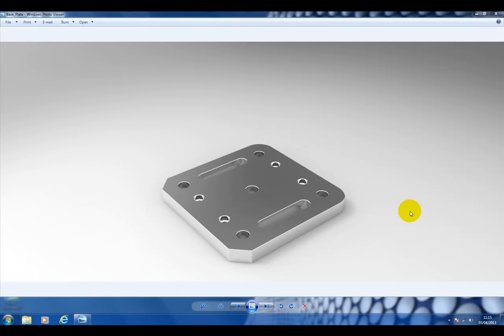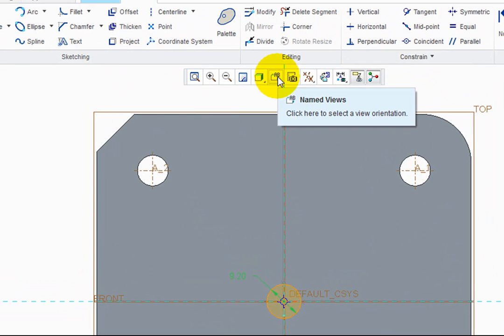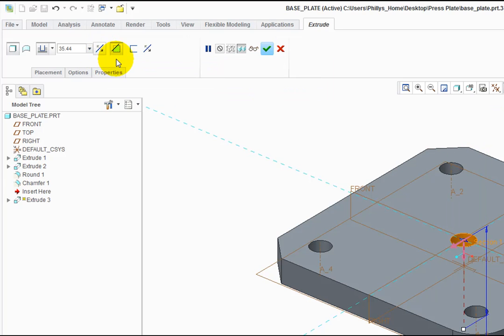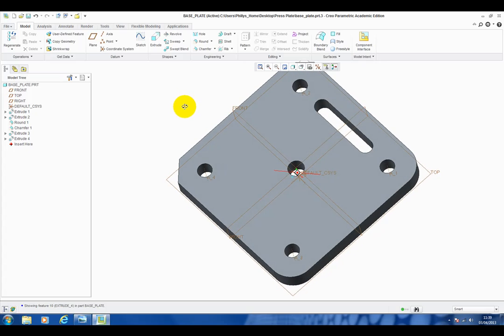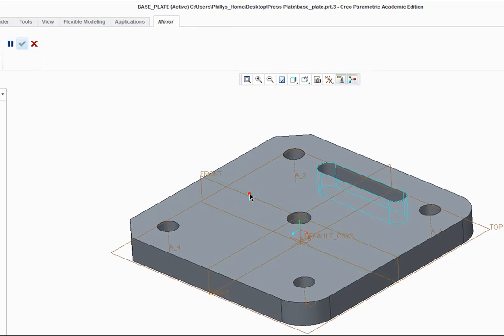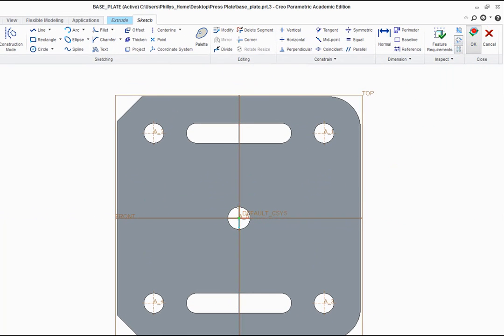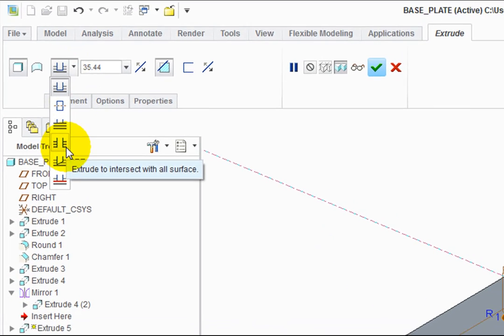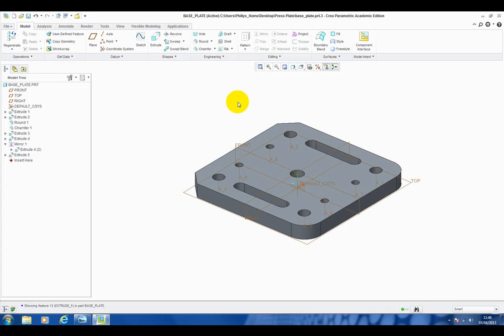Creo 2.0 CAD Tutorial ( AUEA) 2nd of 8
Modifying a Generic Part, then changing and saving different Versions of it.
This is Video No 2 of 8 that can be completed individually.